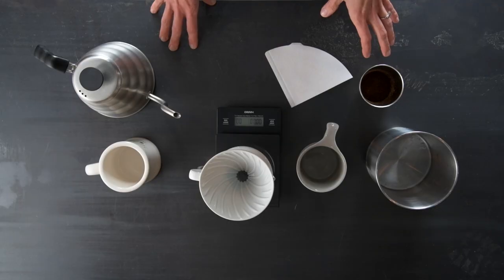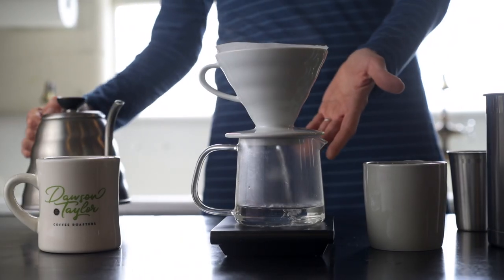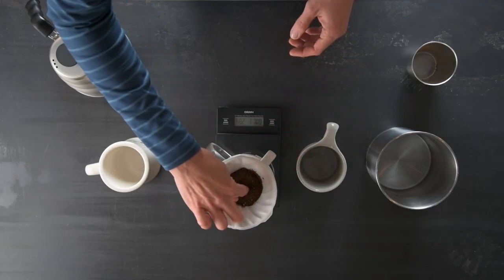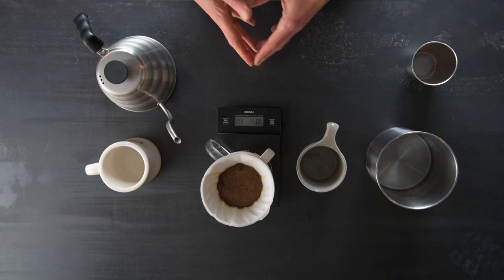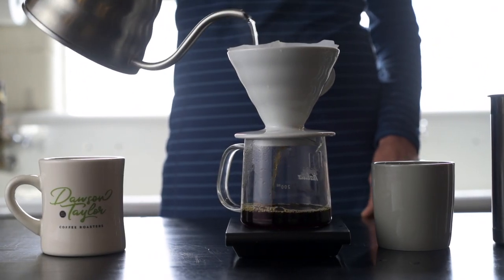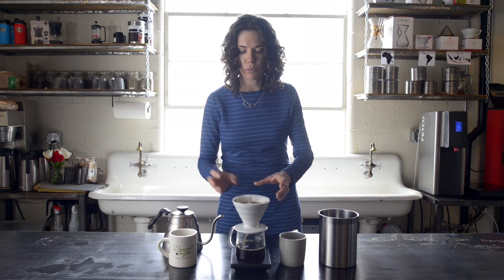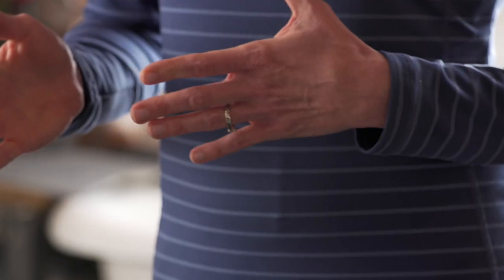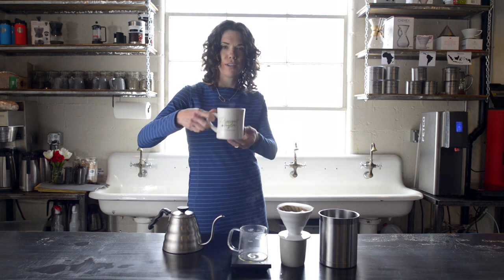How to brew with a Hario V60 | Dawson Taylor Coffee Roasters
Abbey's how to brew at home with the Hario V60.